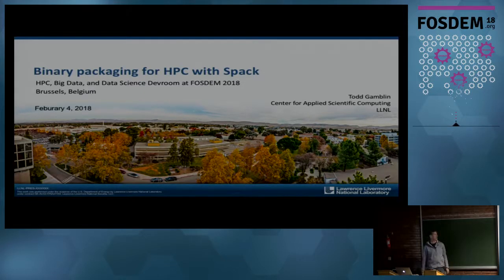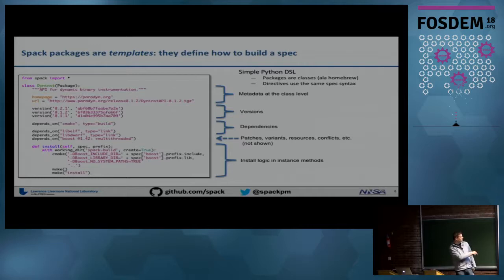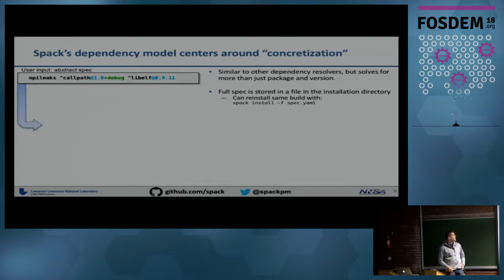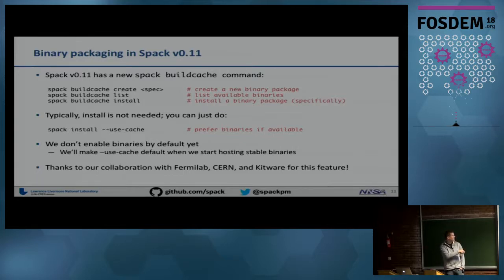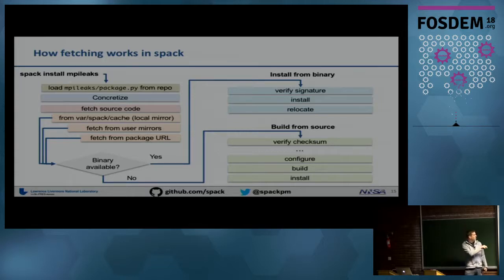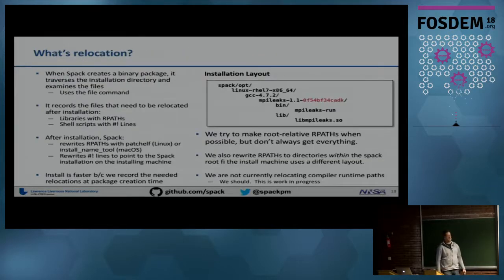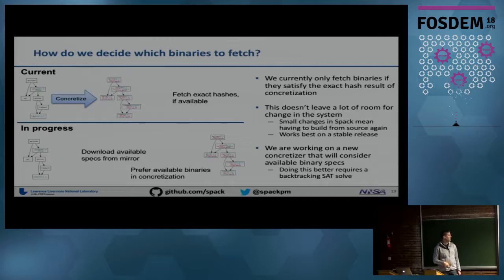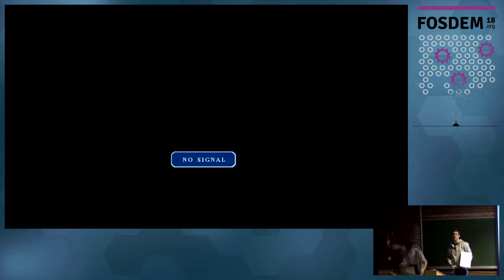Binary packaging for HPC with Spack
by Todd Gamblin